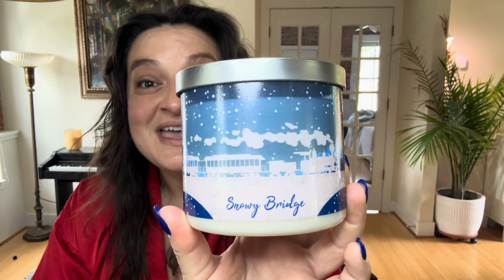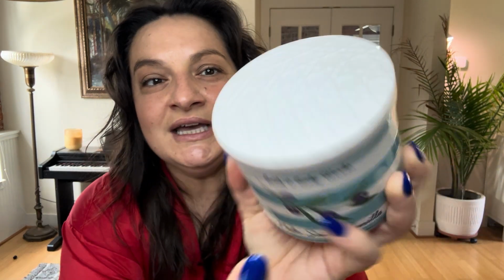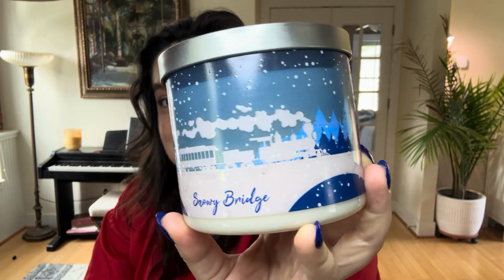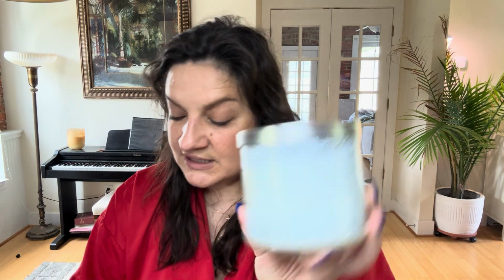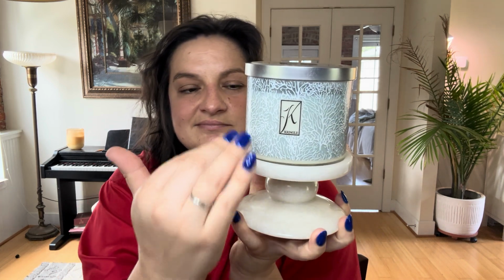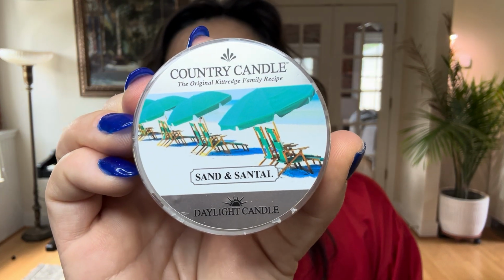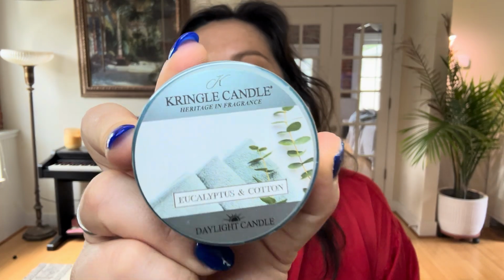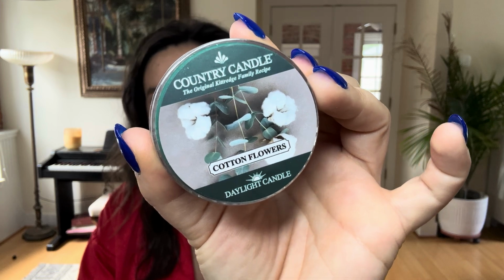Kringle haul 📦 candle first impressions 📦 featuring Coral and Cotton Flowers!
Well the unexpected winner for me was ‘Cotton Flowers’! Two other standouts were ‘Coral’ and ‘Lemon Tea & Roses.’ Everything can be found below 😉

0:00:00 -Intro
0:04:55 - Multiple-wicks?
0:14:05 - Painted designs?
0:20:55 - Snowy Bridge
0:22:23 - Pitanga Peach
0:26:52 - Crushed Blueberries
0:35:05 - Coral
0:42:04 - Sage & Palo Santo
0:53:33 - Sand & Santal
0:56:37 - Eucalyptus & Cotton
1:00:14 - Lemon Tea & Roses
1:03:20 - Cotton Flowers